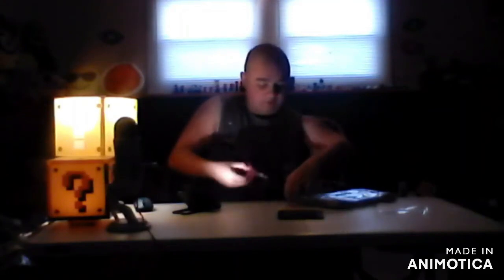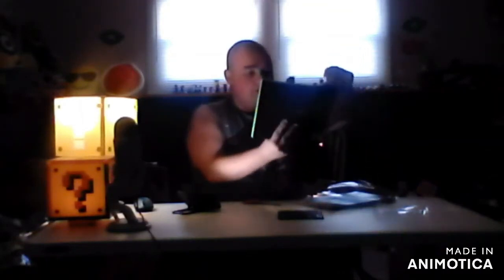GT2904 Movie: Let's Build The Lego NES Set (100.0X Speed)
This Is Just A Re-upload Of The Original Video But With 100.0X Speed.